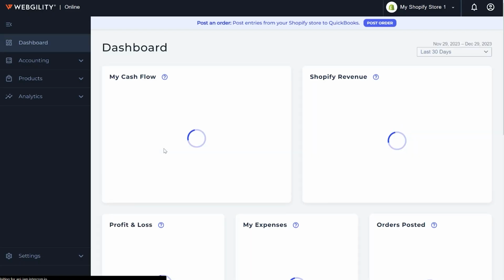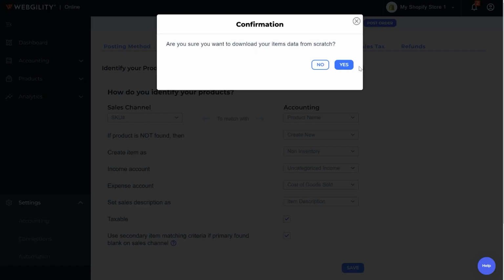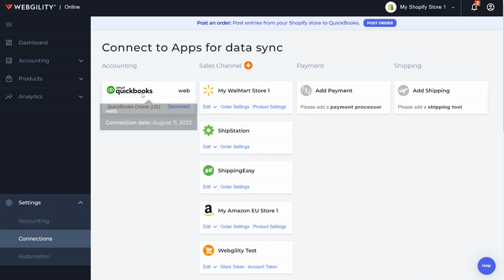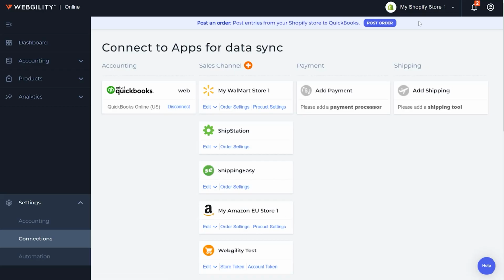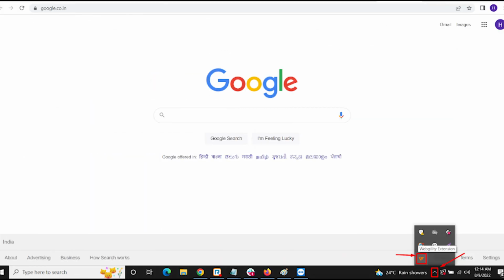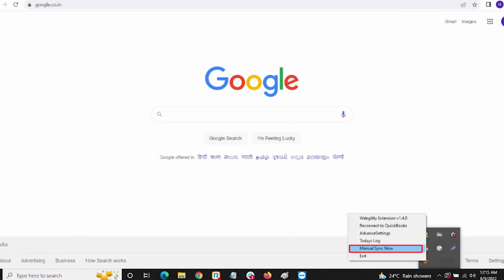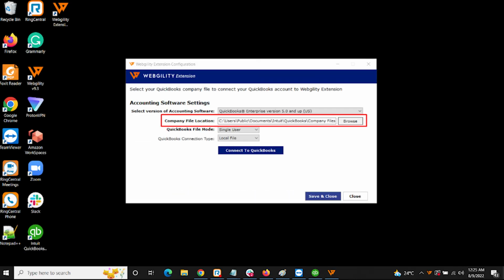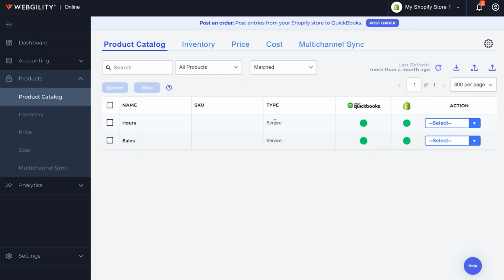Webgility Online - Common Product Syncing Issues and Fixes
Learn about some of the common problems that customers may have with syncing in Webgility Online, and how to make sure you're on the right track!